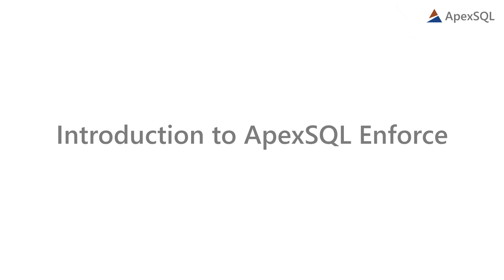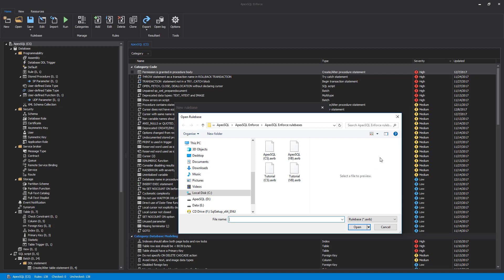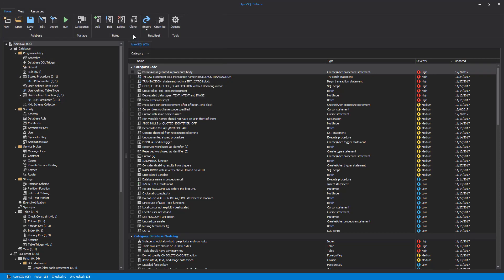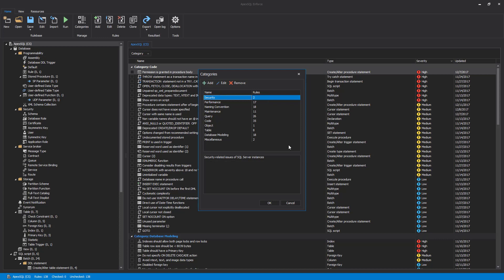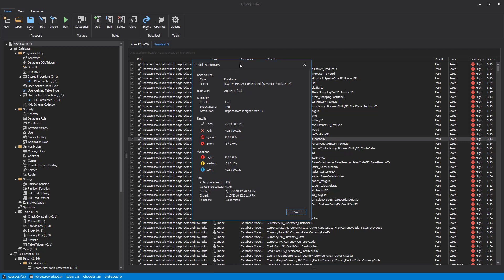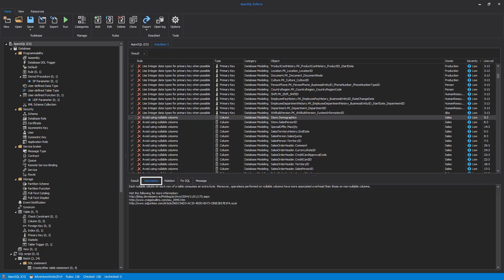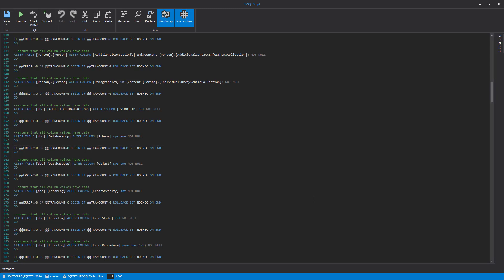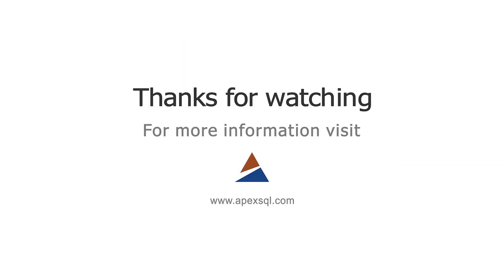An introduction to ApexSQL Enforce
This video shows how to start using ApexSQL Enforce. Specifically, how to create a new rulebase, based on the existing one, shipped along with the product installation.

Besides that, the video shows how to manage rules and categories, how to run rules and how to review results in general, as well as a result for each rule individually. In addition to this, this video shows how to create a new rule including rule categorization and specifying a condition.